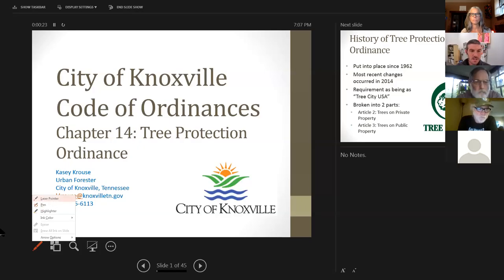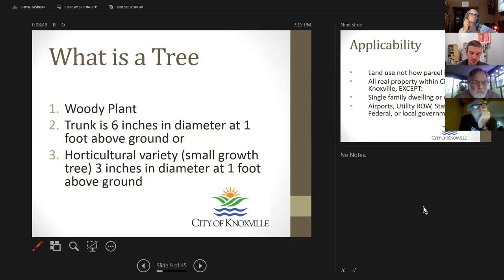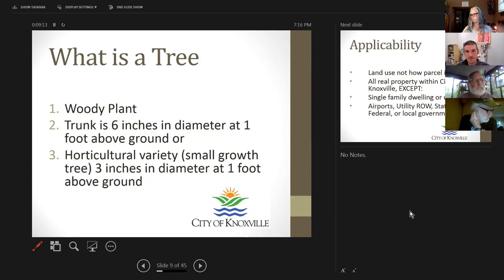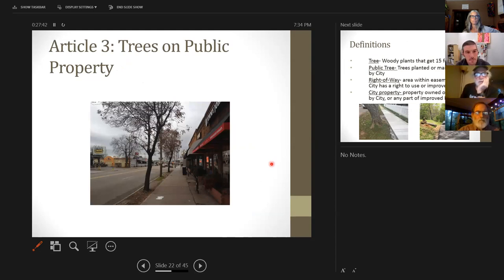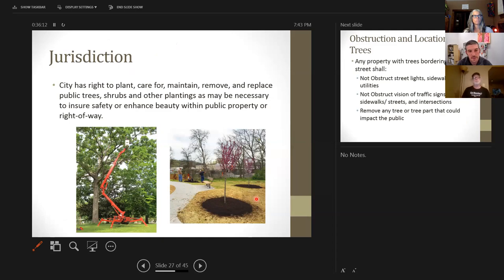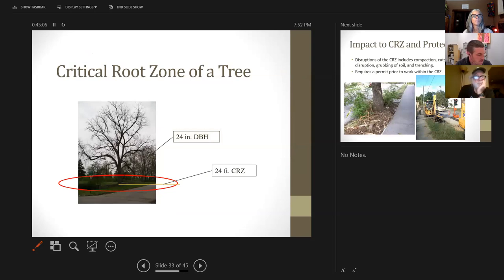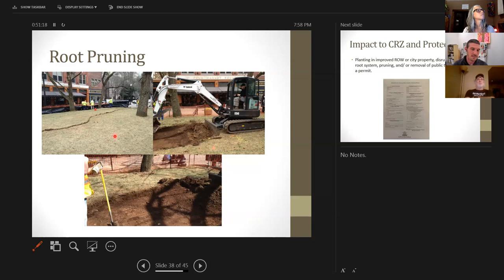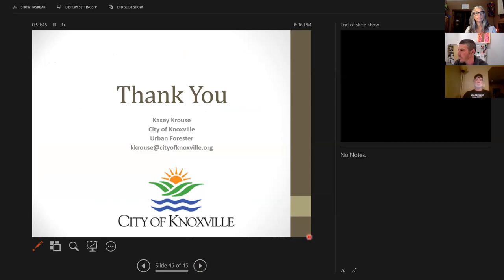The City of Knoxville's Tree Protection Ordinance Explained with Kasey Krouse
Tree ordinances are tools to protect trees, preserve green space, and promote healthy, managed urban forests.

Cities use tree ordinances to establish official policies to maintain and protect its trees.

Understand how Knoxville's tree ordinance sets standards for selection, planting, maintaining, and conserving community trees.
An educational series presented by the Knoxville Tree Board